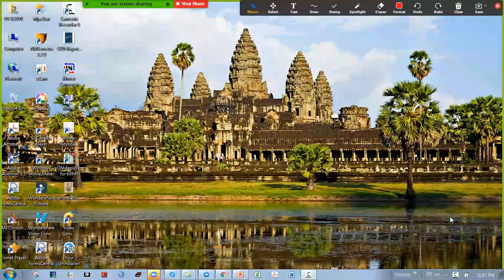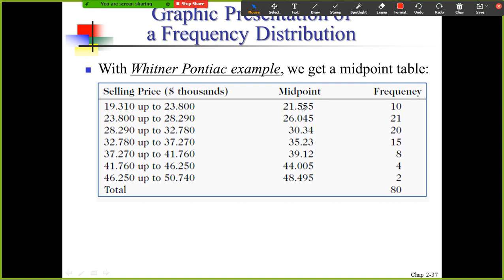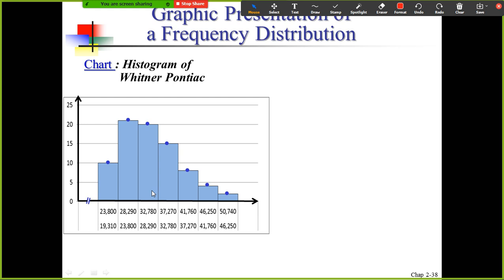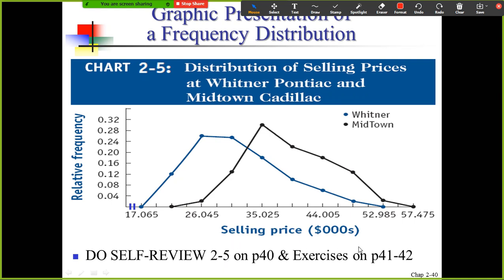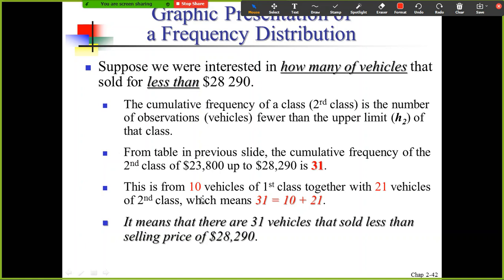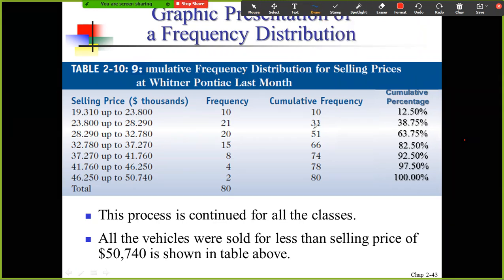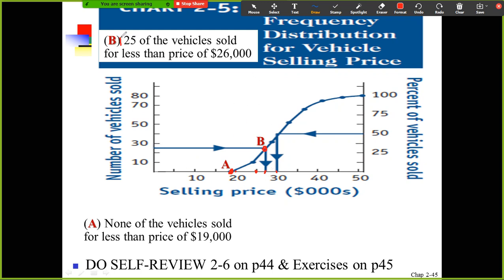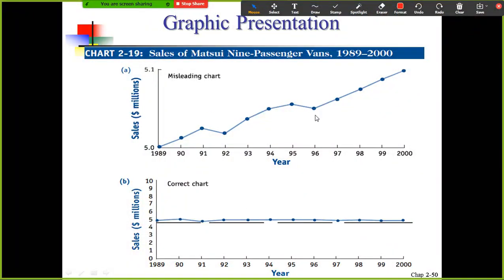MTH120 Ch2 part5_ending chapter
To inform all of you who are watching this part5 that the graph that I am presenting on slide44 is wrong graph but the explanation is right.

I will show the right graph and explain more in classroom.